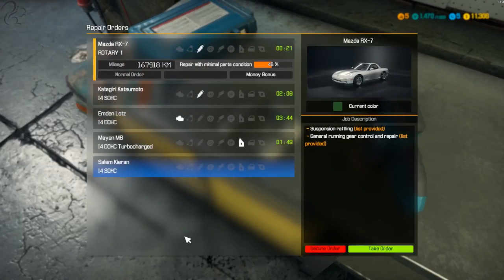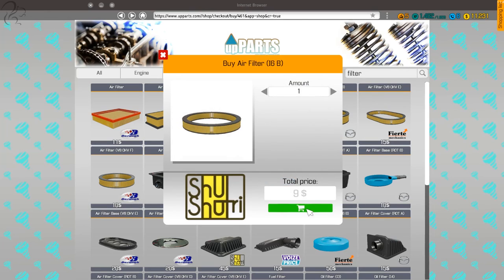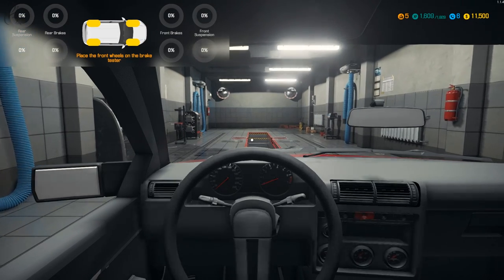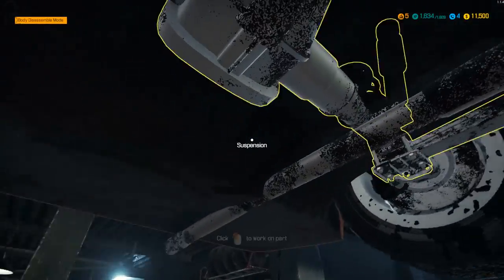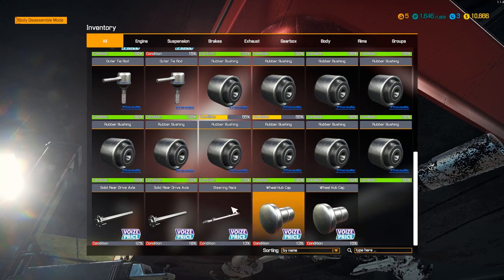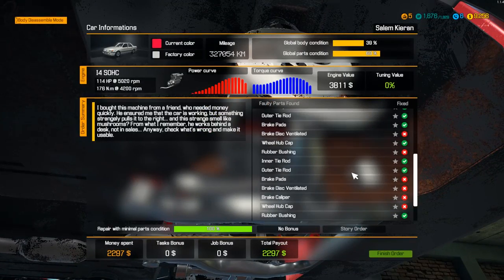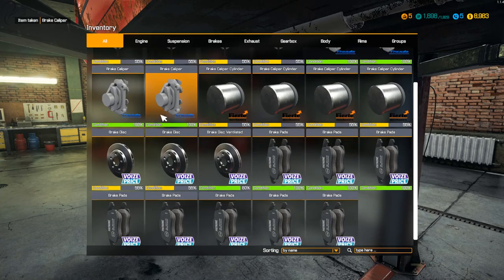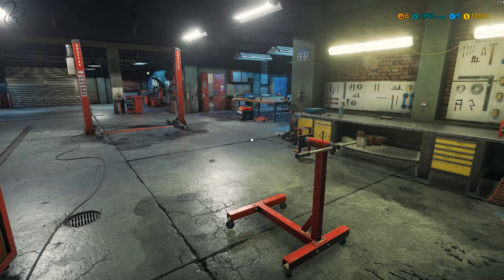Car Mechanic Simulator 2018 (PC) - Episode #5 - Pulling to the Right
Continuing my Lets Play series of Car Mechanic Simulator 2018.

We'll be taking cars apart, diagnosing faults, recovering wrecks from barns, buying cars at auction, customising and selling for profit... all in our quest to become a car mechanic!